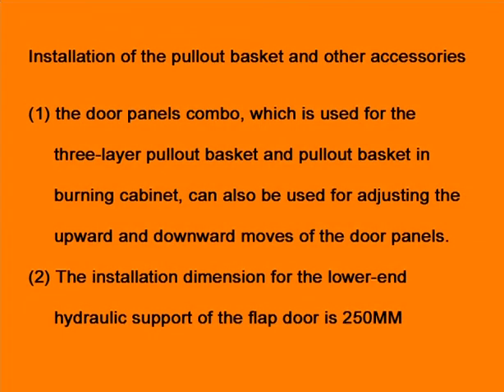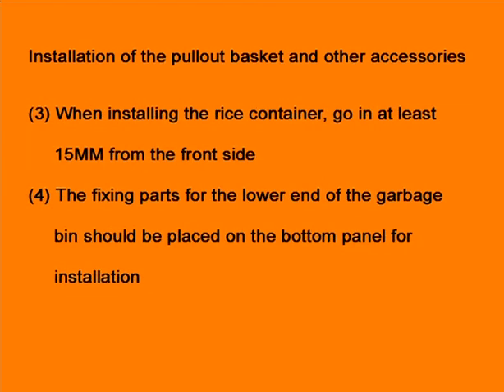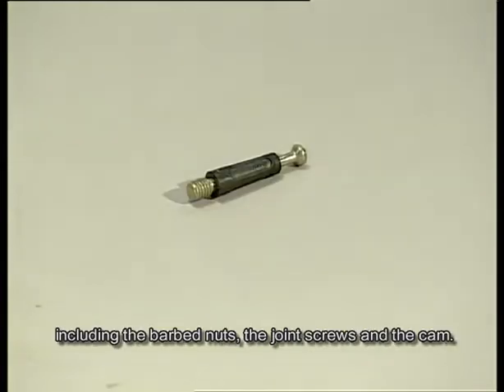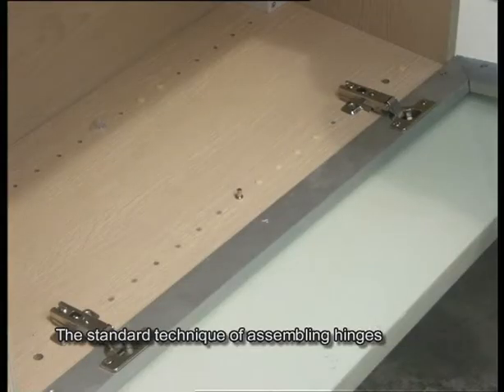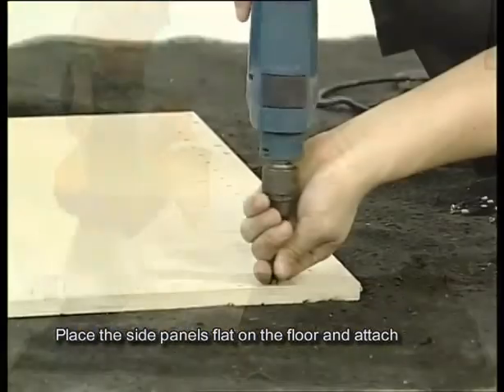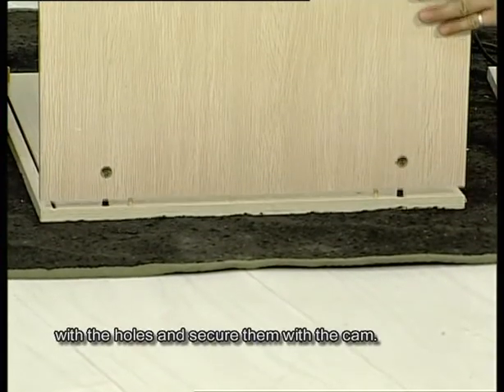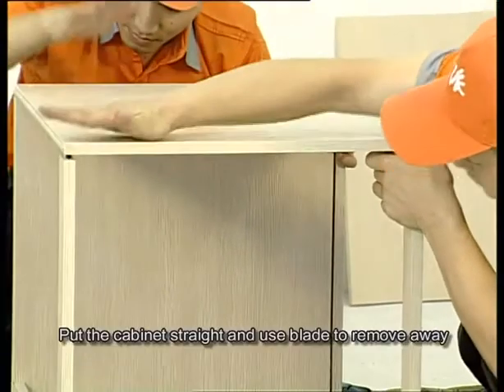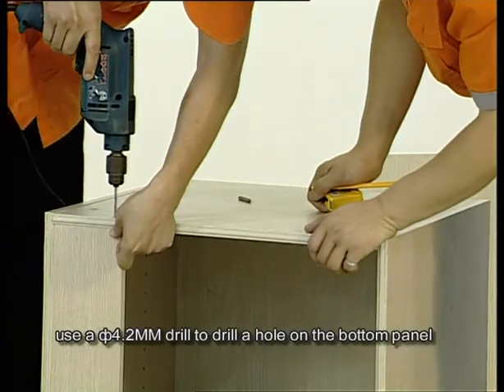Assembly Kitchen Cabinet-16.flv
Oppein Home, Asia's largest cabinetry manufacturer, is here to help! Here we share some installing guidelines for you.

Oppein offers products such as kitchen cabinets, wardrobes, bathroom vanities, kitchen appliances, kitchen accessories, built-in furniture, interior or exterior doors, solid surfaces, commercial kitchen equipment and etc. Covering all areas of a home, a turnkey project to facilitate your commercial projects.

*** Supports both retail and wholesale ***

Oppein is always ready to provide a one-stop solution for your projects.